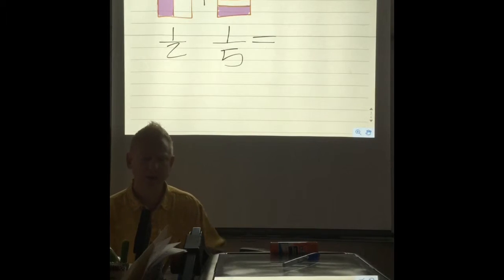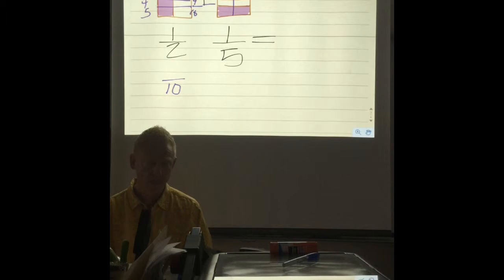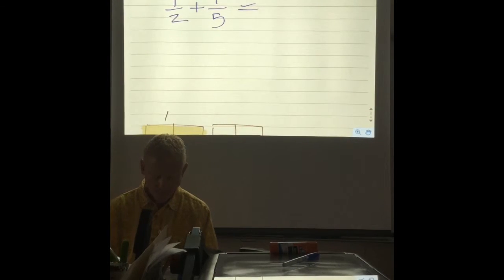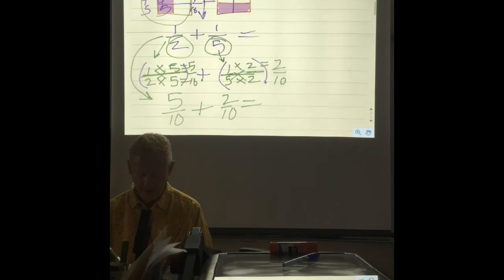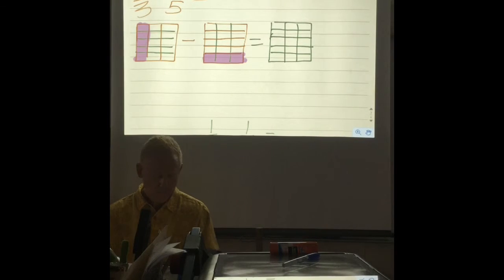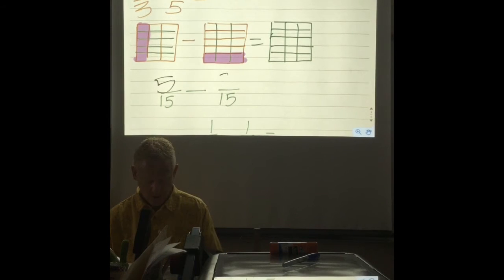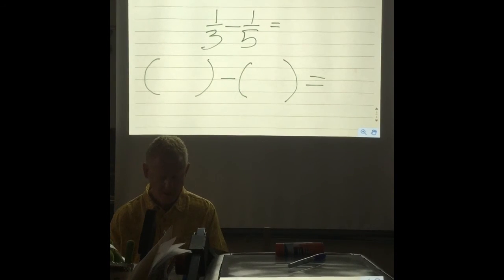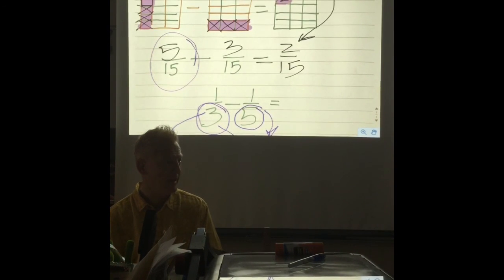Eureka Math Module 3 Lessons 9 & 11 Adding and Subtracting Fractions